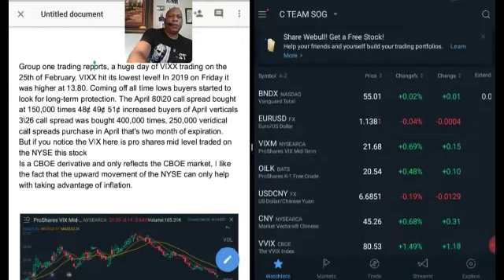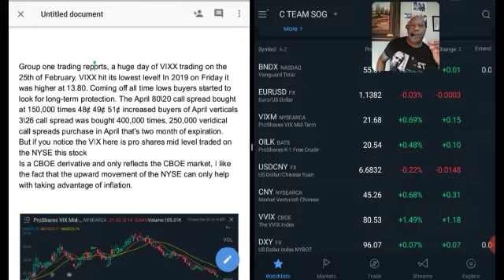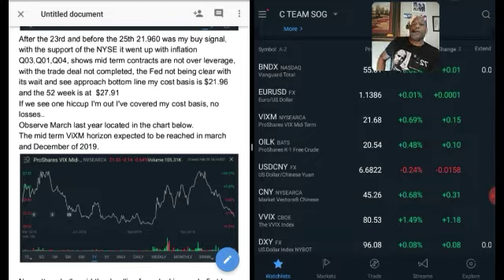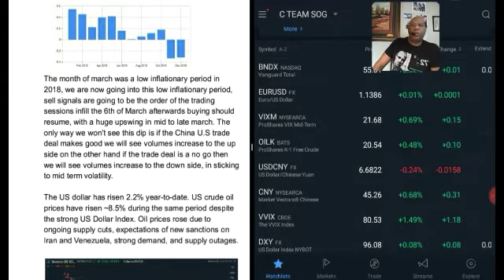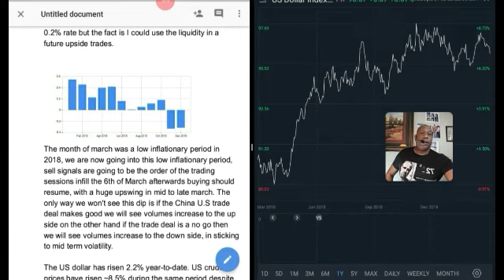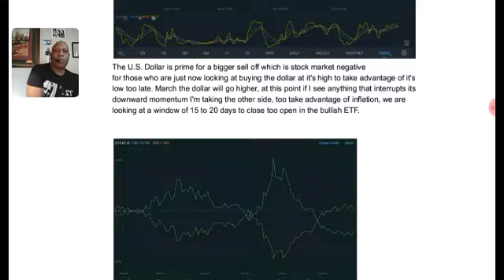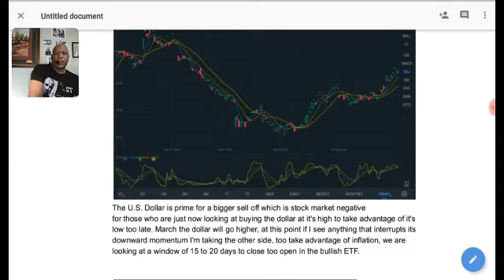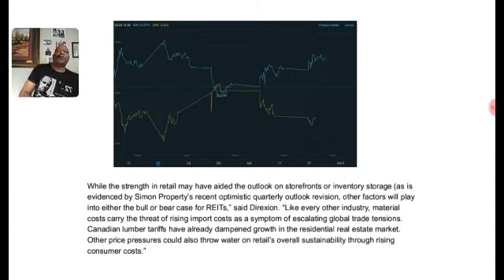Stock Review FEBRUARY 27th March madness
Transcripts